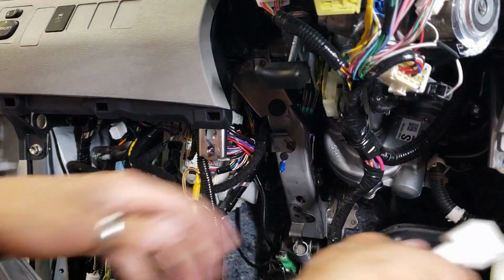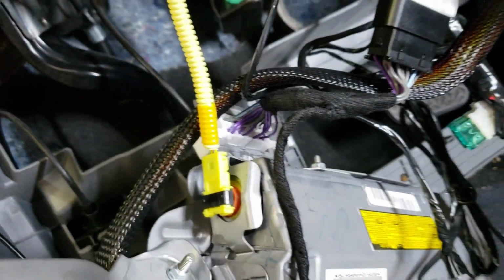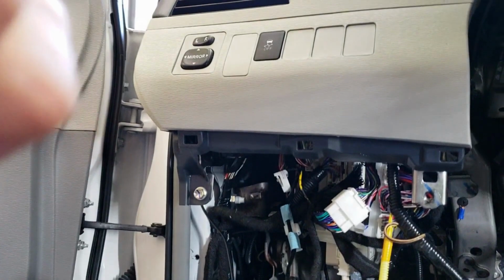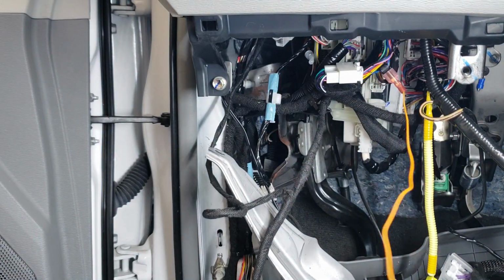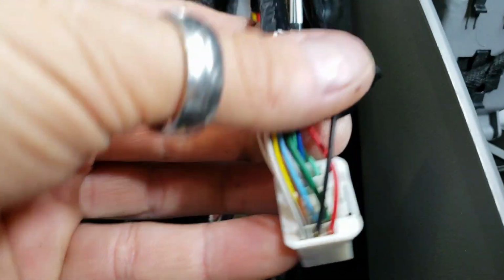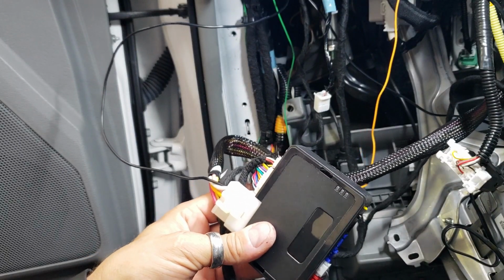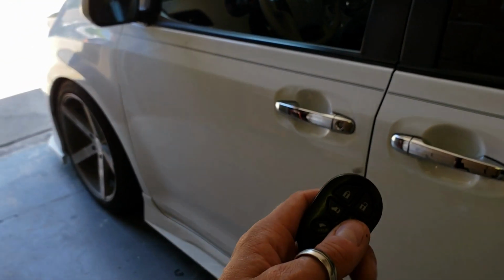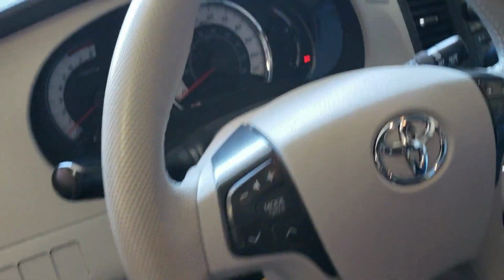2011-2018 Toyota Sienna Plug & Play Remote Start Kit - Installation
These kits take about 20 minutes to install, start to finish!   Super simple!  Super straight forward!